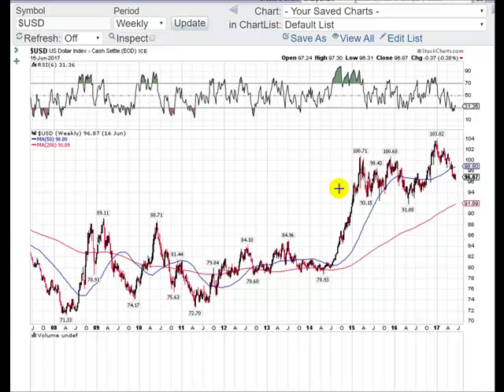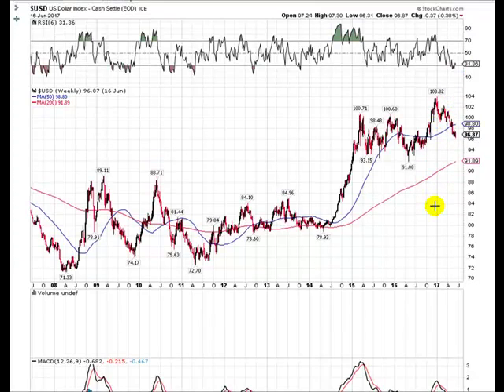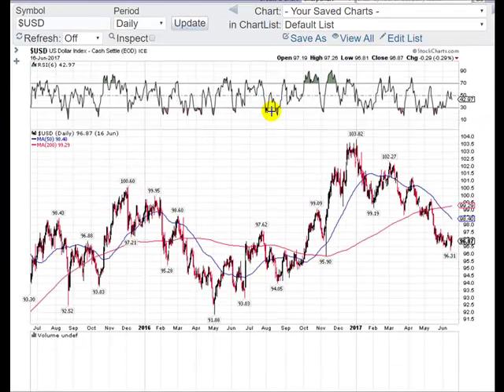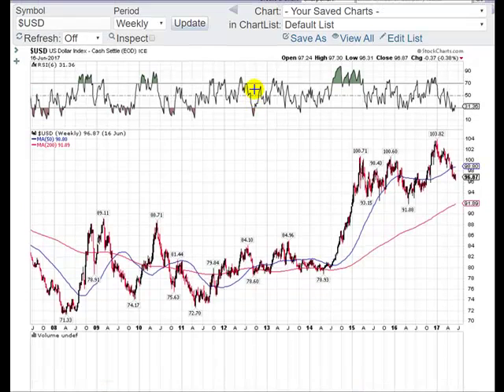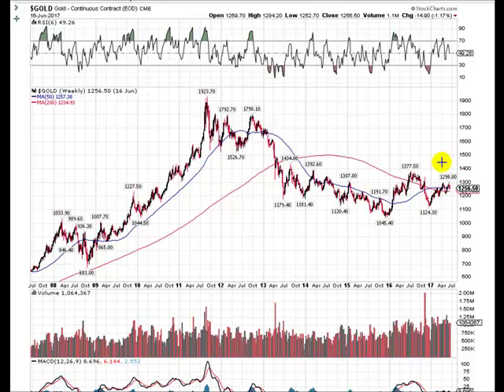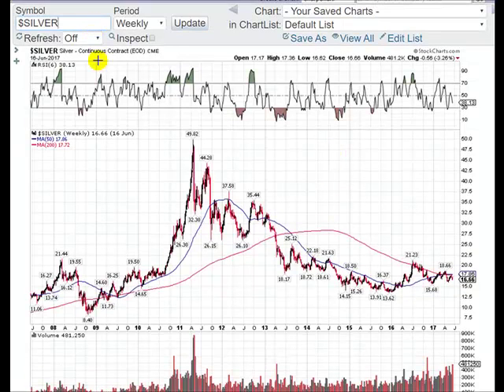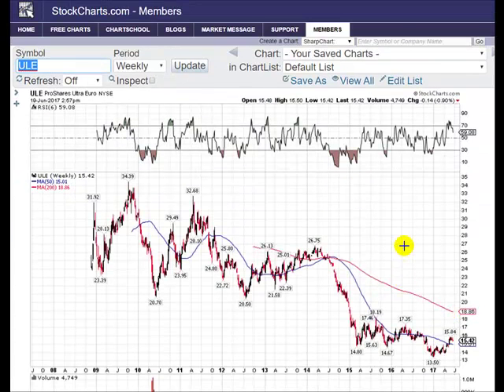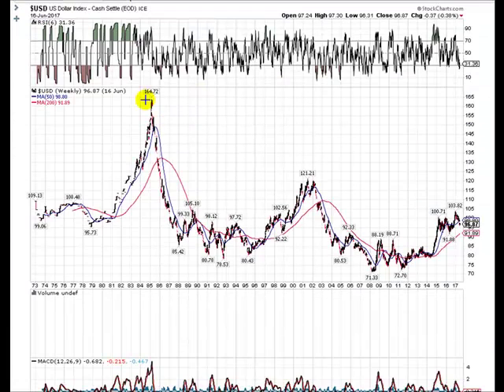My Thoughts On The Dollar 061917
My current thoughts on the direction of the dollar.